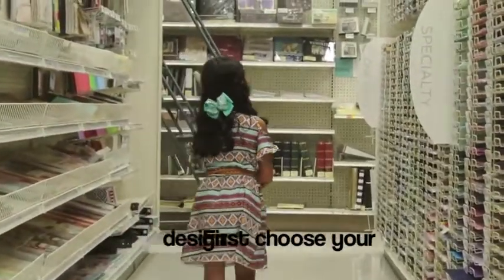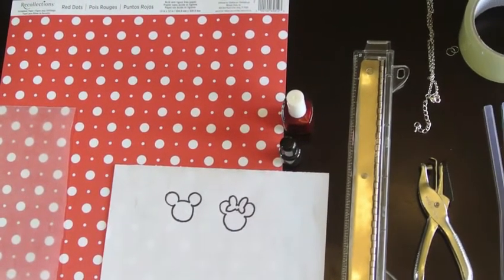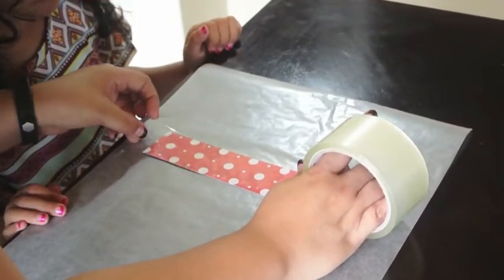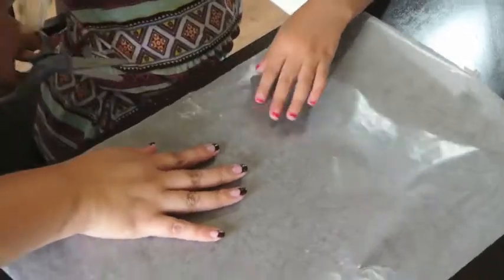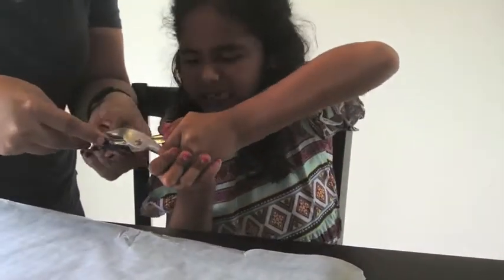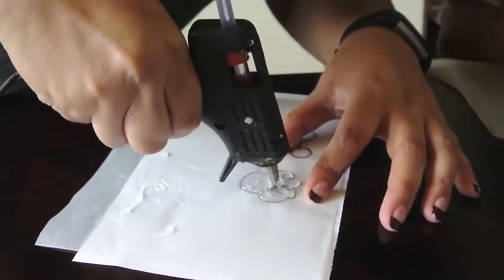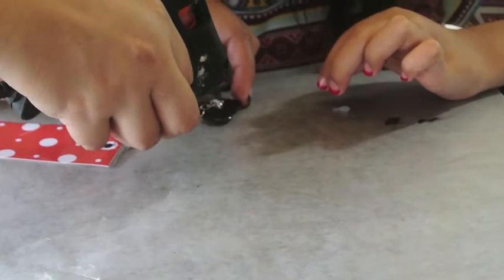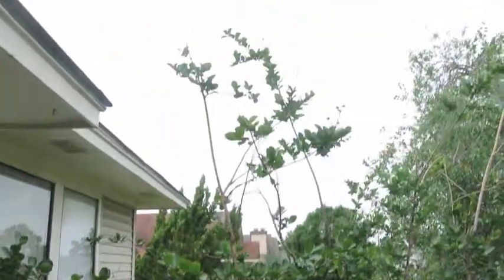DIY Charm Bookmarks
Create your very own bookmark with things from your own home. All you need are a few craft supplies and your on your way to making one. Come watch Layla do her thing!